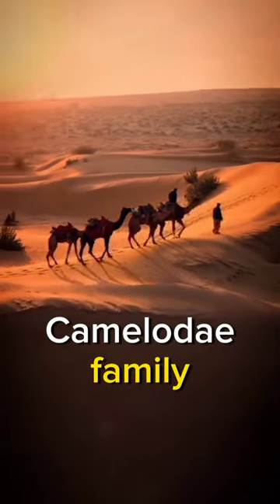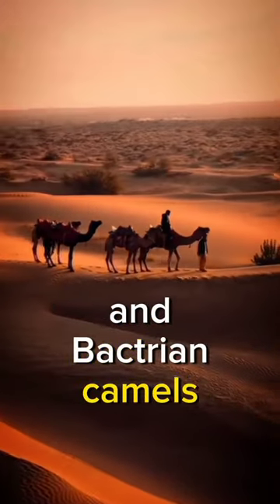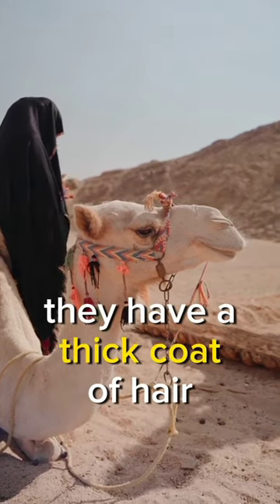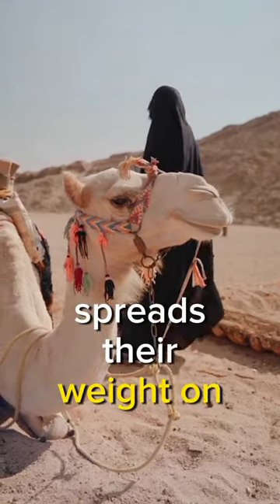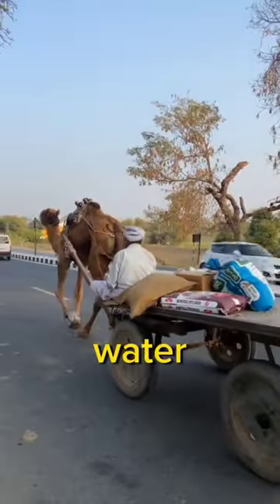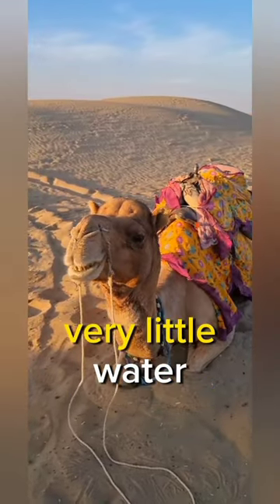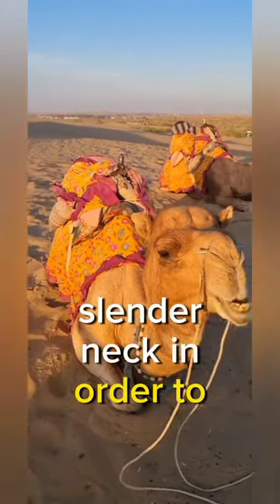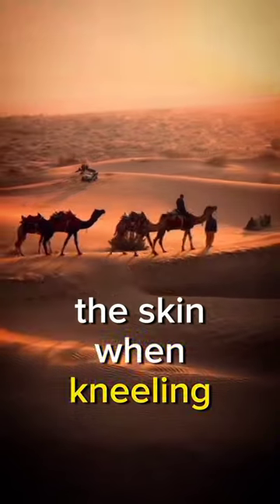The camel - ship of the desert